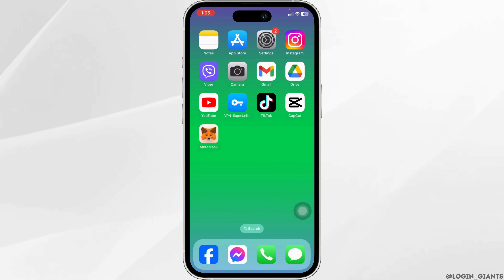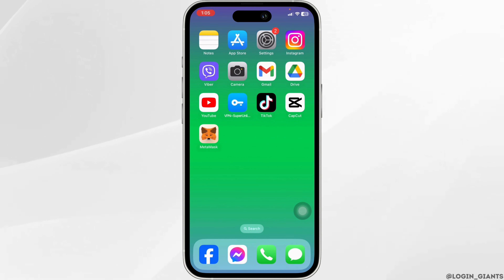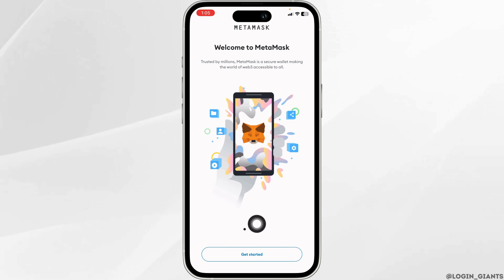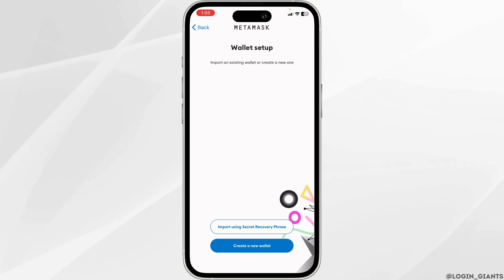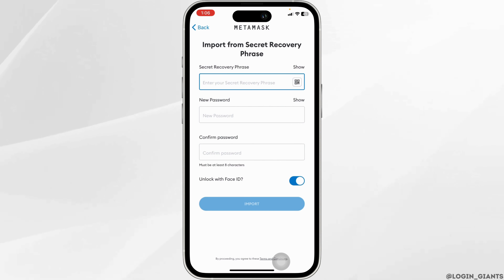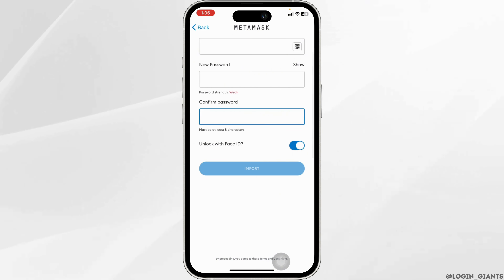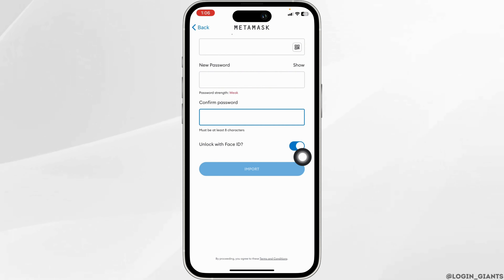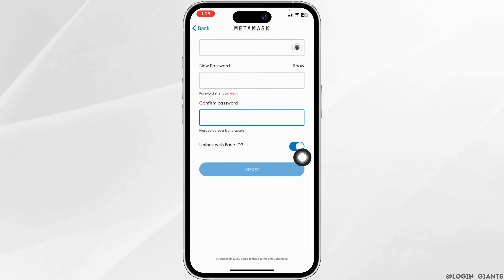How to Login to Metamask Account | MetaMask Tutorial for Beginners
Logging in to your MetaMask account is essential for accessing your Ethereum-based cryptocurrencies and decentralized applications (DApps) securely. This beginner-friendly tutorial provides step-by-step instructions to help you log in to your MetaMask account and start managing your digital assets with ease.

In this tutorial:
0:00 - Introduction
0:05 - How to Login to MetaMask Account | MetaMask Tutorial for Beginners

Learn how to log in to your MetaMask account and start using this popular cryptocurrency wallet and DApp browser with confidence. The tutorial covers installing the MetaMask extension on your web browser, creating a MetaMask wallet (if you haven't already), and accessing your existing wallet. It provides step-by-step instructions on locating the MetaMask extension icon, entering your password or using a hardware wallet (if enabled), and unlocking your wallet securely. Additionally, you'll find tips on securely managing your private keys and seed phrase and ensuring that you're logging in to the official MetaMask website or extension to avoid phishing scams. By following these straightforward steps, you can securely access your MetaMask account and explore the world of decentralized finance (DeFi) and blockchain-based applications.

Log in to your MetaMask account and start managing your digital assets securely with this beginner-friendly tutorial!